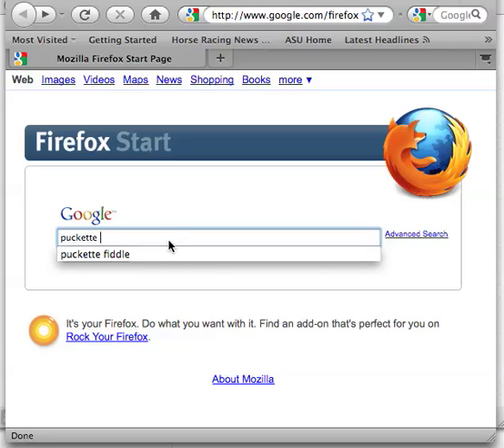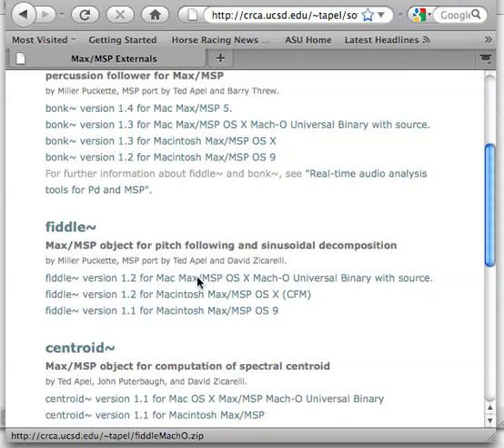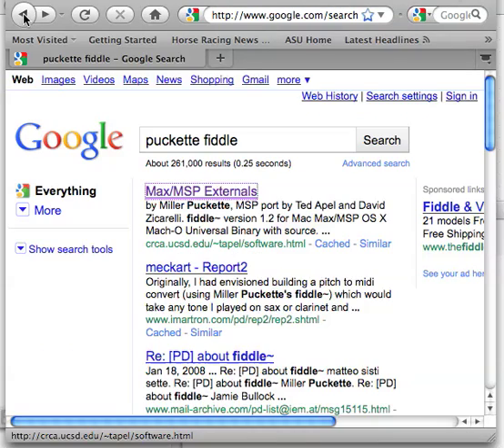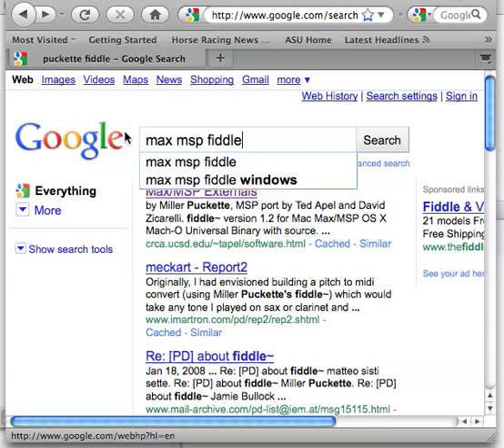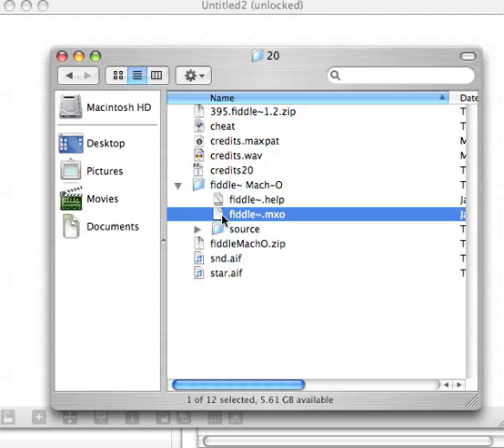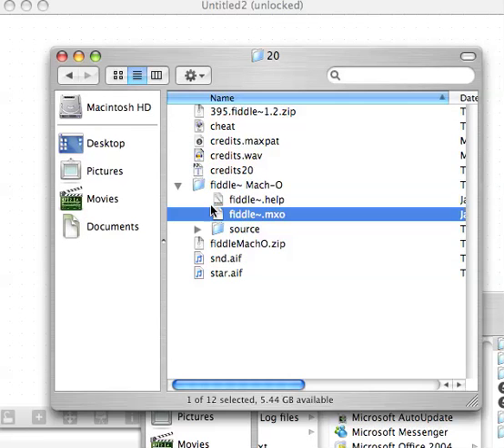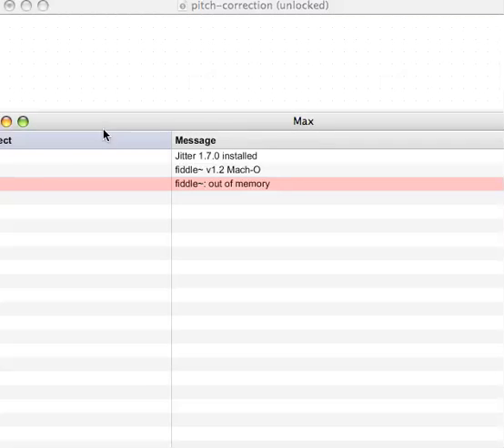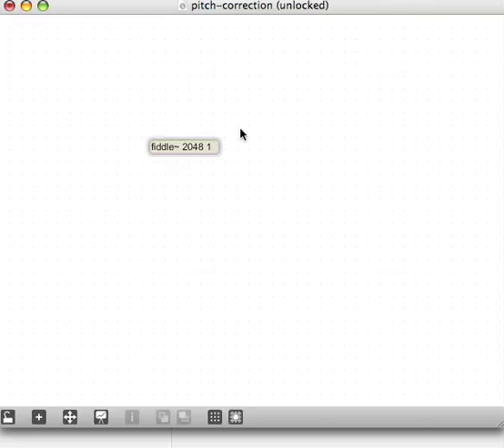Baz Tutorial 20 - Pitch Correction Part 1